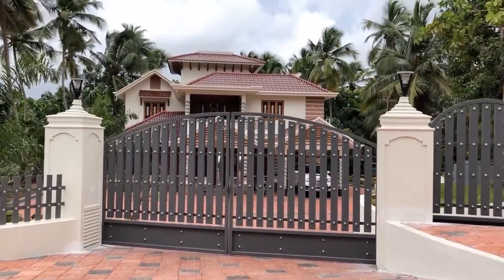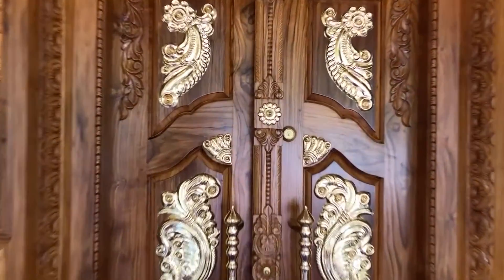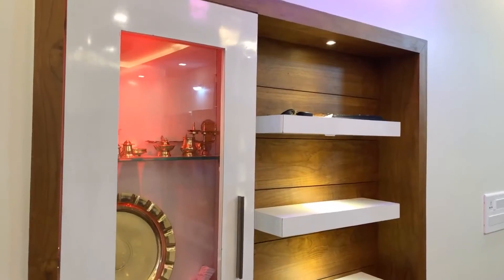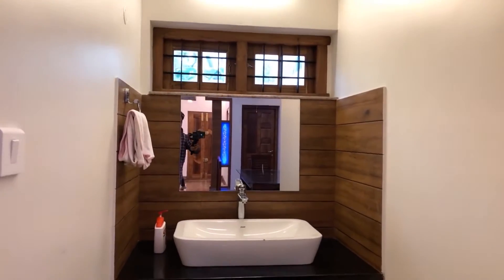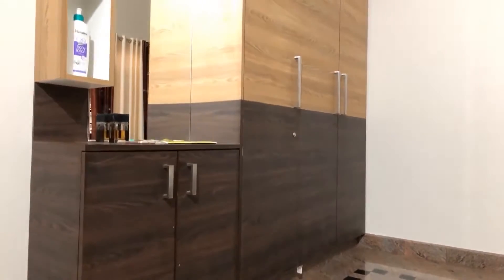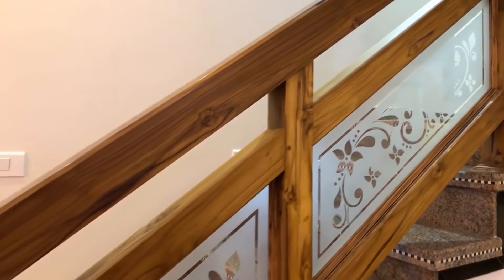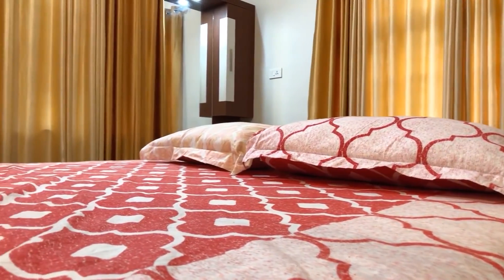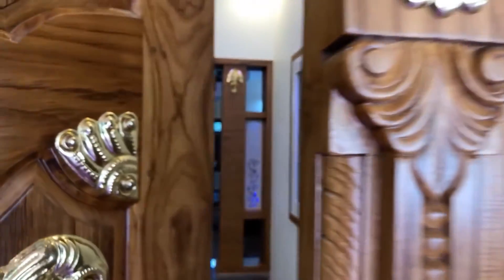Brand new 4 bedroom double story house built for 55 lakh Video tour 2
Beautiful double storey home with lovely interior,kerala home,modular kitchen,interior design

# Duplex villa,# My Properties,# House for sale in Hyderabad,# Mokila Villas,# 400 sq.yds,# 4000 sq.ft